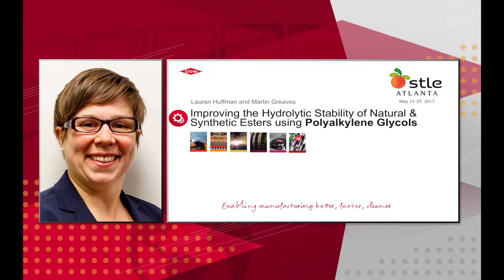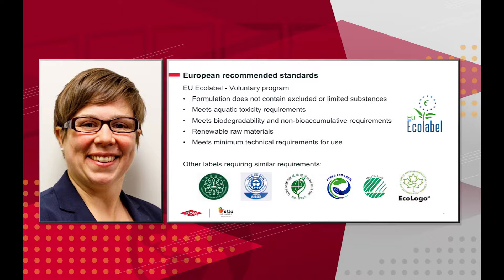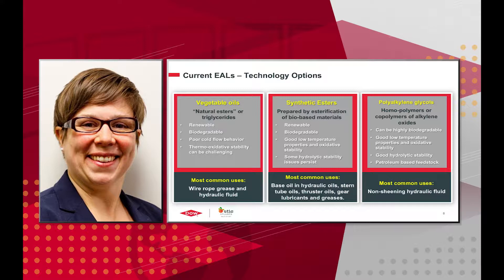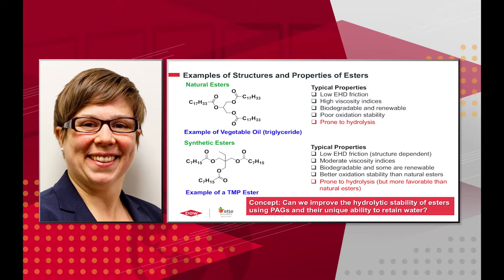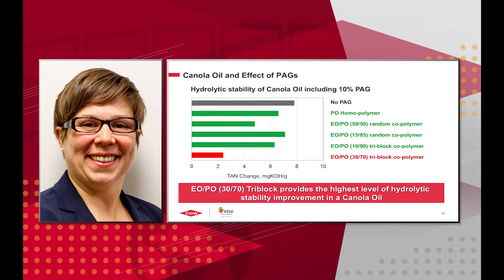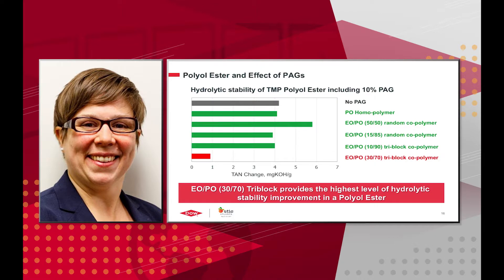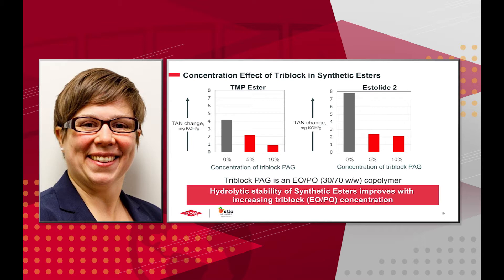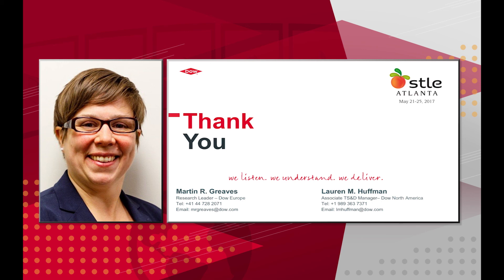Improving the Hydrolytic Stability of Natural & Synthetic Esters using Polyalkylene Glycols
Natural and synthetic esters are important building blocks in formulating environmentally acceptable lubricants. One known technical challenge with esters is they are prone to hydrolysis which can shorten fluid life. Including polyalkylene glycols as additives into the ester formulation can reduce the rate of hydrolysis.